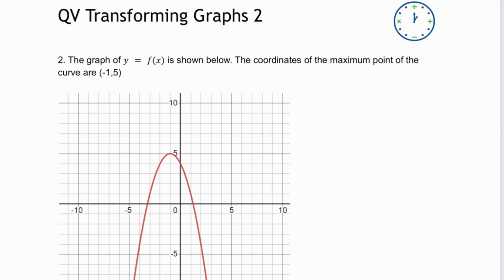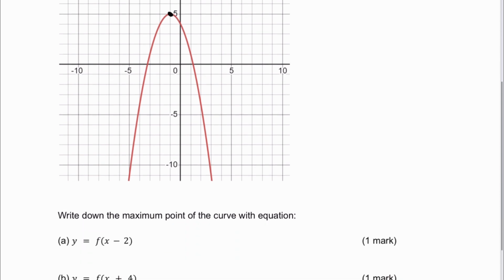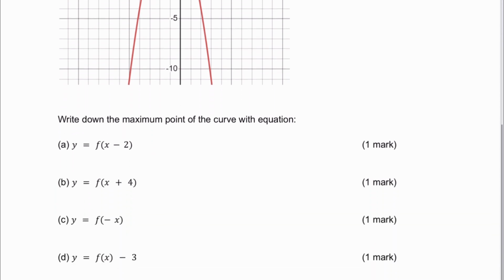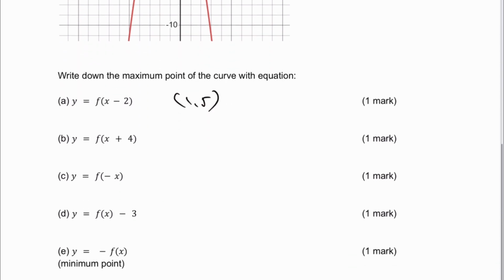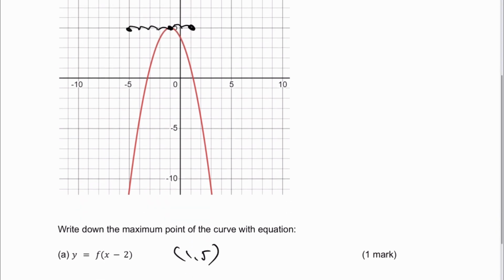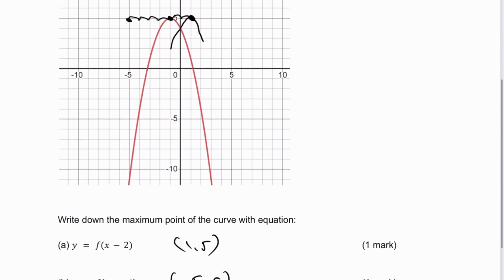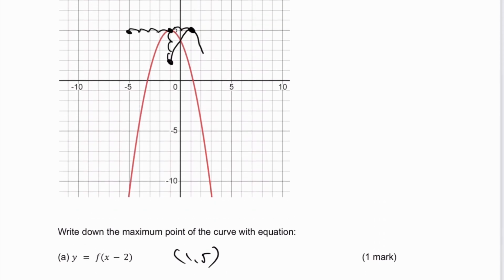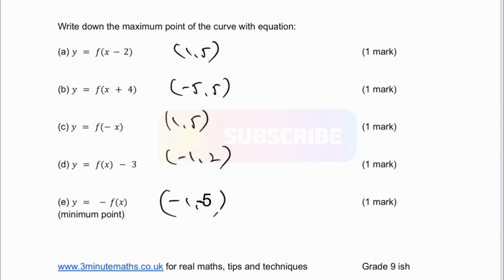Transforming Graphs 2 - Quick Video GCSE Maths Revision - Grade 8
This video is a quick video of transforming graphs for GCSE maths, and is aimed at around grade 8+.

Here's the question:
1. The graph of y = f(x) is shown below. The coordinates of the maximum point of the curve are (-1,5) Write down the maximum point of the curve with equation:
(a) y = f(x-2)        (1 mark)
(b) y = f(x + 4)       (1 mark)
(d) y = f(x) - 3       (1 mark)
(e) y = -f(x)        (1 mark)
(minimum point)

You can download the worksheet for transforming graphs from 3minutemaths, although please do